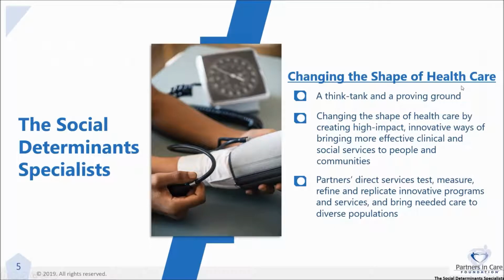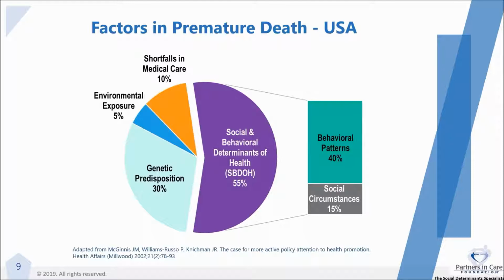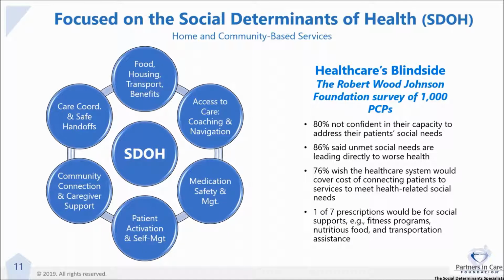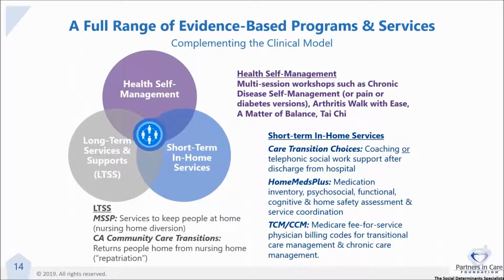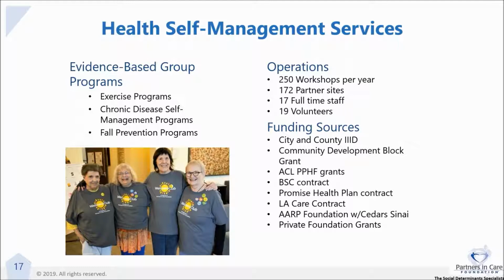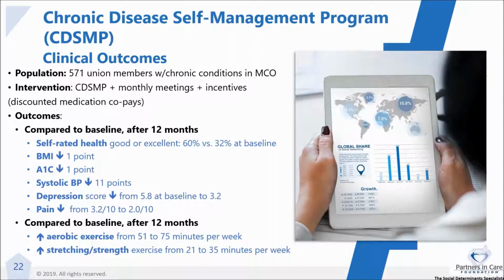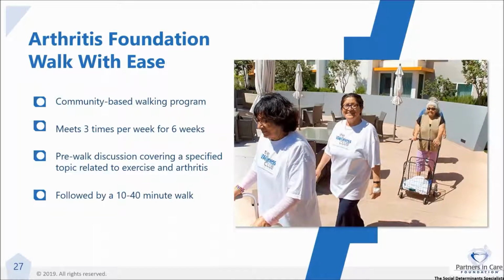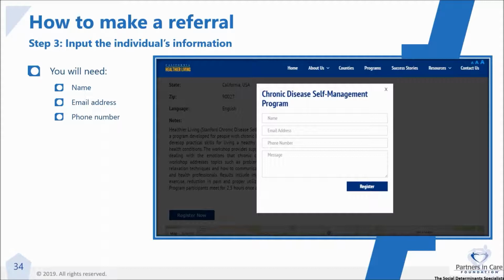Social Determinants of Health 101: Improving Patient Outcomes Webinar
Despite our significant spend, U.S. healthcare outcomes are among the lowest for developed countries. By addressing “social determinants” – health-related behaviors, socioeconomic factors, and environmental factors – we aim to improve health outcomes, reduce inequities, and lower costs.

Learning Objectives:

What are social determinants of health and why are they important?
What is population health and risk stratification and why are these important?
Why is it important for clinicians and community based organizations to partner with each other?
What is self-management and what are some evidence-based practices that include self-management skills?